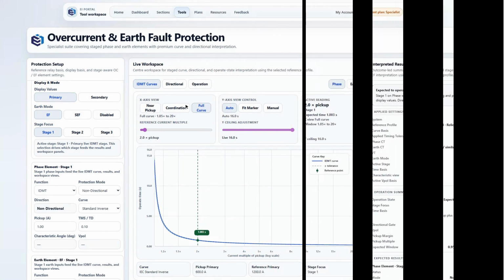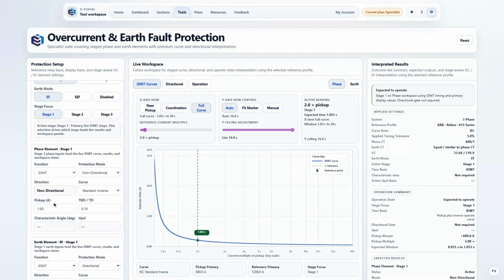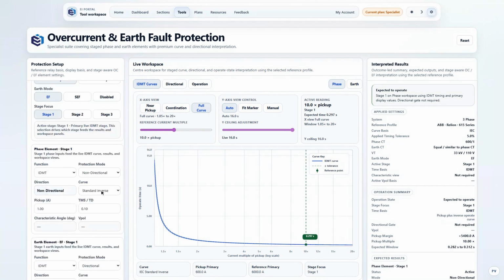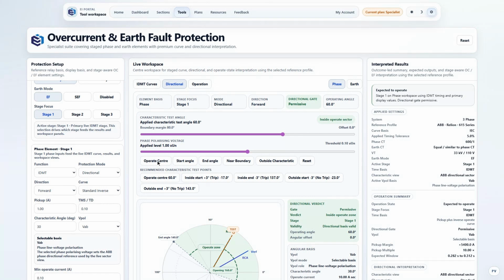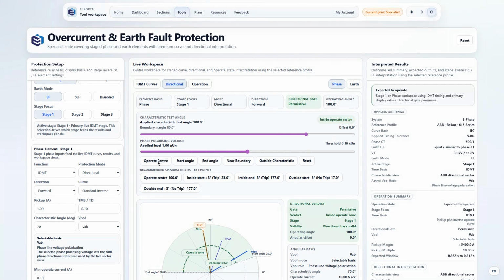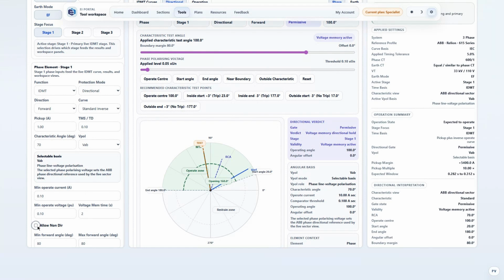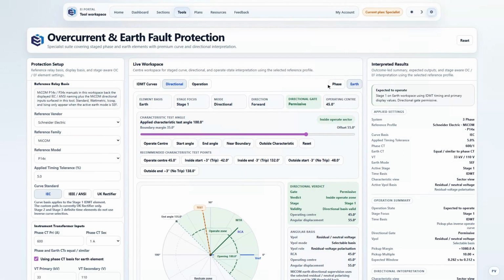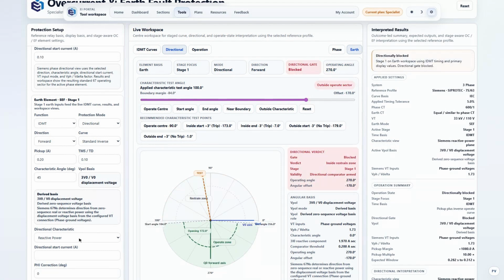OC & EF - How a Directional Relay Decides — IDMT + 67 + Sensitive Earth Fault, Across Vendors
Directional overcurrent (67) and earth fault (67N) protection is where a lot of grading goes wrong. In this walkthrough I use the EI Portal Overcurrent & Earth Fault tool to show the IEC/IEEE IDMT curve, the interpreted-results panel, then the directional element deciding forward vs reverse, what happens when the VT signal is lost (block, voltage memory, or Allow-Non-Dir fallback), the polarising-voltage basis, and the sensitive-earth-fault families used on compensated networks (wattmetric, Icosφ/Isinφ). Modelled on real relays — MiCOM, ABB Relion, Siemens, SEL — with manual-backed behaviour. It's a study, interpretation, and training workspace, not relay configuration software.

Register for Beta Testing at eiportal.com

⏱ Chapters:
0:00 The study workspace
0:28 Pick your reference relay — MiCOM, SIPROTEC, SEL, Relion
0:45 The IDMT curve: pickup, TMS, operate time
1:40 Make it directional: the 180° flip
2:19 RCA / characteristic angle
2:56 Losing the VT: block, memory, or fallback
3:53 Sensitive earth fault on a compensated network
4:42 Scope — and why it works as a training tool